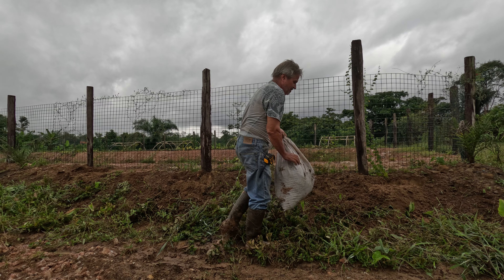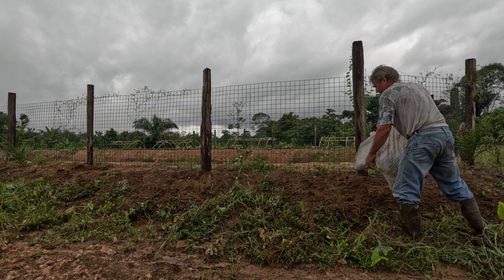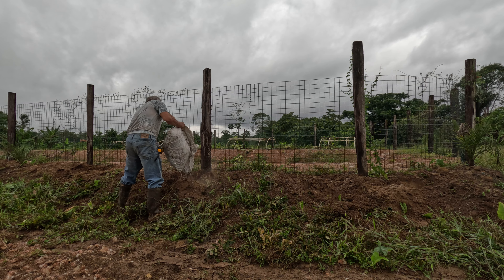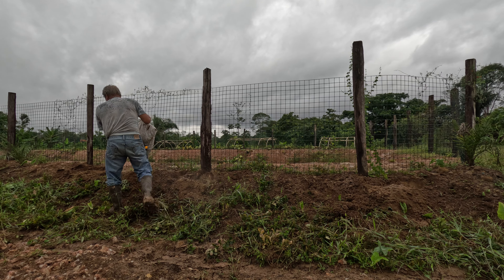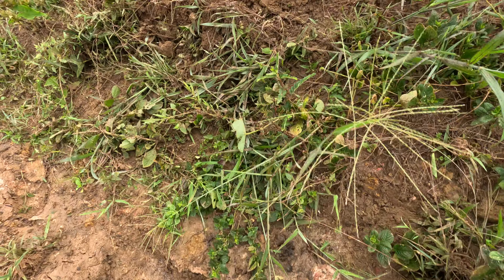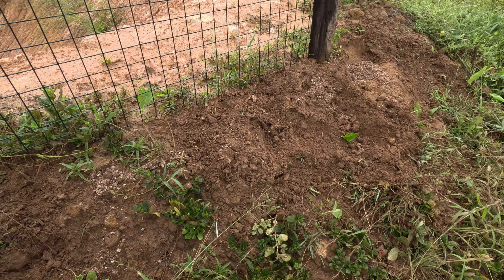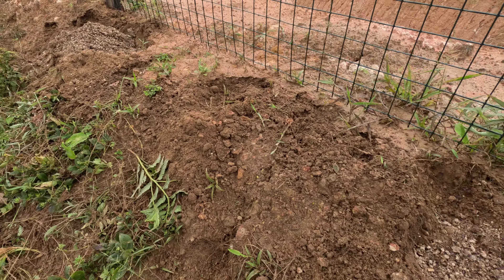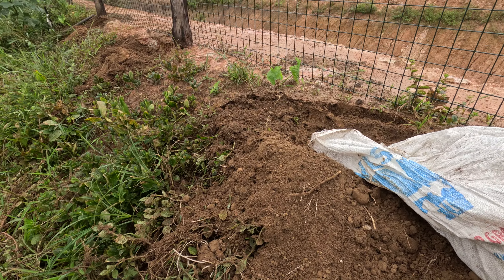Pre-Planning the season... Planting Cucumber and Pumkin in Mid March,